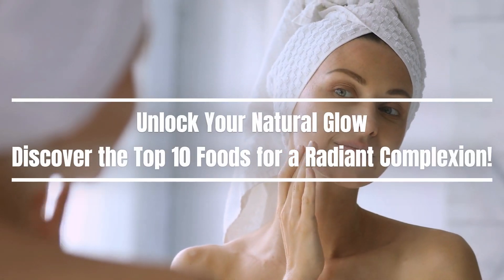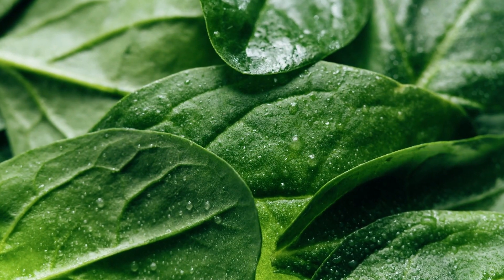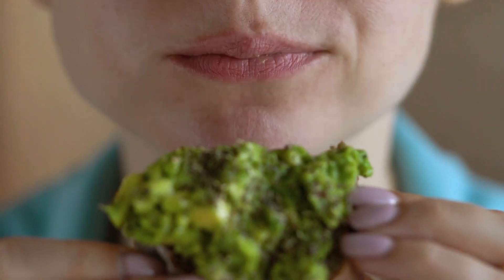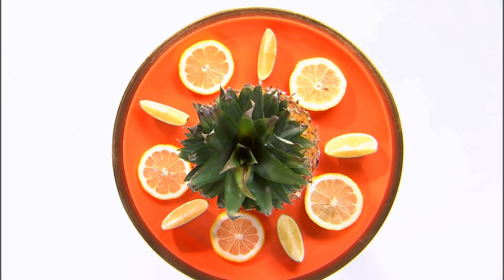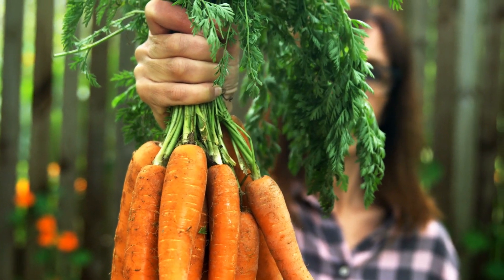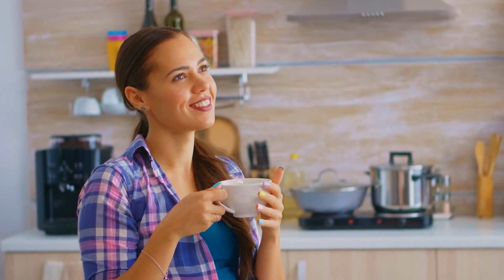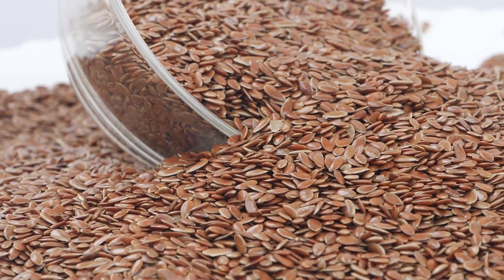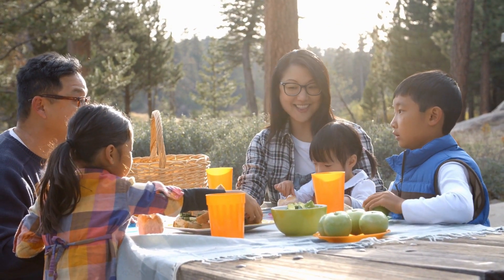Unlock Your Natural Glow: Discover the Top 10 Foods for a Radiant Complexion!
Berries such as strawberries, blueberries, and raspberries are true treasures of vitamins and antioxidants. Their high content of vitamin C promotes collagen production, which is essential for firm and elastic skin. Antioxidants protect the skin from free radicals, reducing the signs of premature aging. Add berries to your breakfast or prepare a delicious fruit salad to achieve a luminous complexion.
 Leafy green vegetables like spinach, lettuce, and kale are rich in vitamins, minerals, and antioxidants. They also contain chlorophyll, which promotes detoxification in the body. These vegetables are an excellent source of vitamin A, which is necessary for skin cell regeneration. Incorporating these greens into your salads, smoothies, or stir-fries will help you attain radiant skin and an even complexion.
 Avocados are rich in essential fatty acids, such as omega-3, which nourish the skin from within. They also contain vitamins E and C, which help protect the skin from free radical damage. Regular consumption of avocados can improve skin elasticity and reduce the appearance of wrinkles. Add avocado slices to your salads, sandwiches, or smoothies for nourished and glowing skin.
 Nuts and seeds, such as almonds, cashews, and chia seeds, are packed with healthy fats, vitamins, and minerals. The omega-3 fatty acids found in nuts and seeds help maintain skin hydration and reduce inflammation. Vitamins E and minerals like zinc are essential for healthy skin. Include a handful of nuts or seeds in your snacks or incorporate them into your recipes for radiant skin.
 Citrus fruits like oranges, grapefruits, and lemons are rich in vitamin C, a crucial nutrient for radiant skin. Vitamin C promotes collagen production, which maintains skin firmness and elasticity. Additionally, citrus fruits are also rich in antioxidants that protect the skin from free radical damage. Enjoy a glass of freshly squeezed orange juice in the morning or add citrus slices to your salad to reap the skin benefits.
 Fatty fish such as salmon, mackerel, and sardines are rich in omega-3 fatty acids, which deeply nourish the skin. These fatty acids help maintain skin hydration, reduce inflammation, and promote smoother and suppler skin. Moreover, fatty fish also contain vitamins D and E, which are beneficial for skin health. Aim to include fatty fish in your diet two to three times a week for a radiant complexion.
 Orange vegetables like carrots, sweet potatoes, and pumpkins are rich in beta-carotene, an antioxidant that converts to vitamin A in the body. Vitamin A is essential for skin cell regeneration and contributes to maintaining healthy skin. These orange vegetables are also rich in vitamin C, potassium, and fiber, promoting luminous and hydrated skin. Add them to your roasted dishes, soups, or prepare a vegetable mash to fully enjoy their skin benefits.
 Green tea is a beverage rich in antioxidants, especially catechins, which help protect the skin from free radical damage. Catechins also have anti-inflammatory properties and help reduce redness and acne. Additionally, green tea contains caffeine, which boosts blood circulation and gives the skin a natural glow. Replace your morning coffee with a cup of green tea or enjoy a soothing cup in the afternoon for radiant skin.
 Tomatoes are rich in lycopene, a powerful antioxidant that helps protect the skin from UV damage. Lycopene also promotes collagen production, improving skin firmness and elasticity. Moreover, tomatoes contain vitamins A and C, which are beneficial for skin health. Add tomato slices to your salads, use them in sauces, or prepare a tomato soup to fully reap the benefits of this delicious food for a glowing complexion.
 Flaxseeds are rich in omega-3 fatty acids, fiber, and antioxidants. Omega-3 fatty acids nourish the skin and help maintain its elasticity, while fiber promotes healthy digestion and aids in eliminating toxins from the body. Additionally, the antioxidants present in flaxseeds help protect the skin from free radical damage. Add a tablespoon of flaxseeds to your smoothies, yogurts, or cereals to enjoy their skin benefits.
 Achieving a radiant complexion is possible through a balanced diet rich in essential nutrients. By regularly incorporating these top 10 foods into your diet, you will nourish your skin from within and unlock your natural glow. Remember to drink plenty of water, limit sugar intake, and practice a healthy lifestyle to maximize the benefits of these foods. Take care of your body, and your skin will thank you for it!